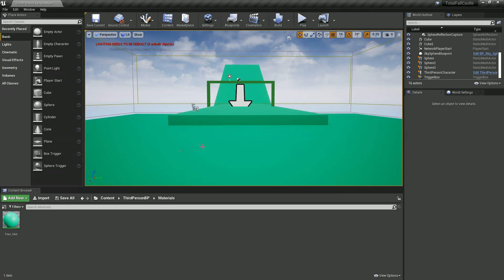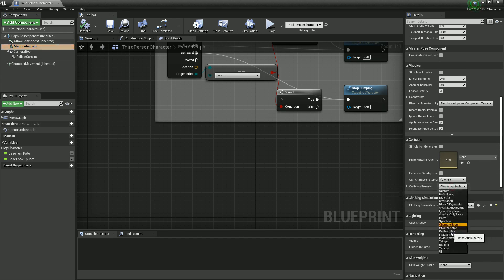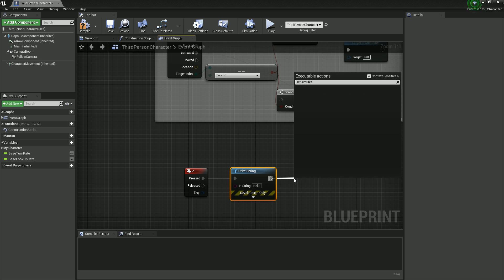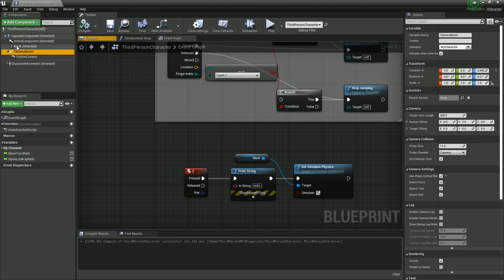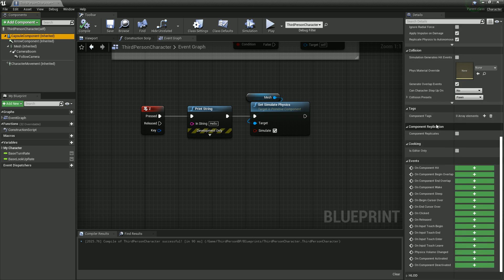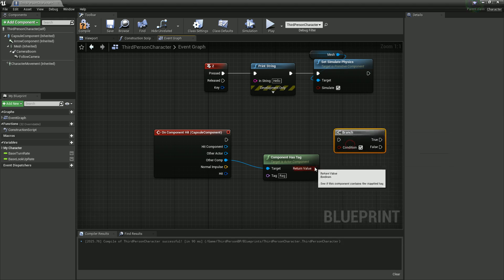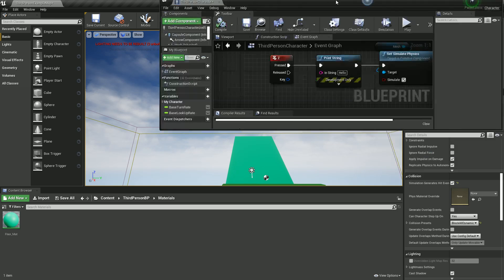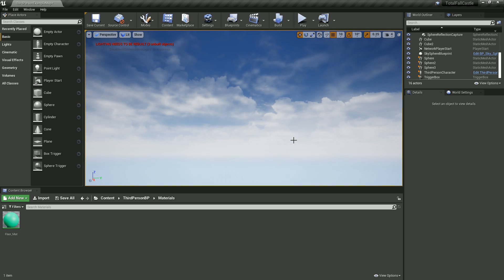How to turn on Ragdoll UE4 tutorial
In this video we will set Ragdoll in unreal engine 4. With this lesson you will be able to trigger the sleleton breaking through blueprints. So learn to rag doll now